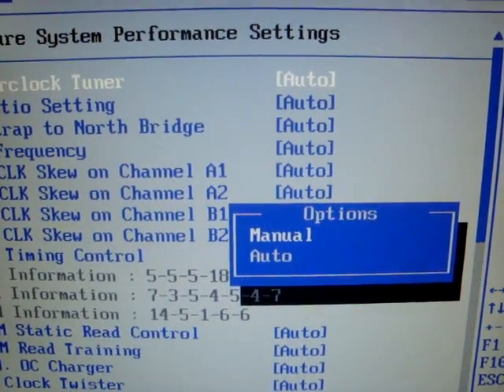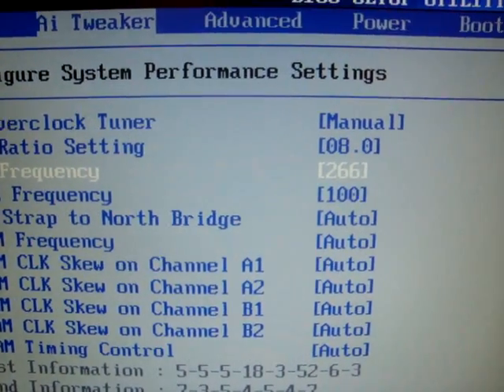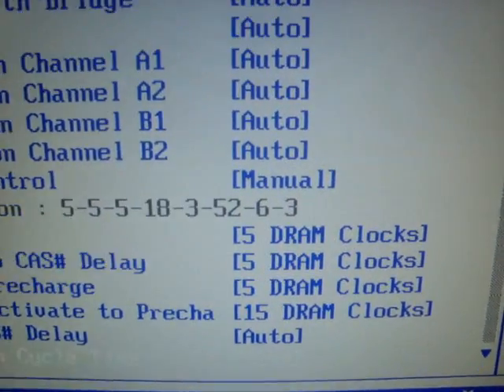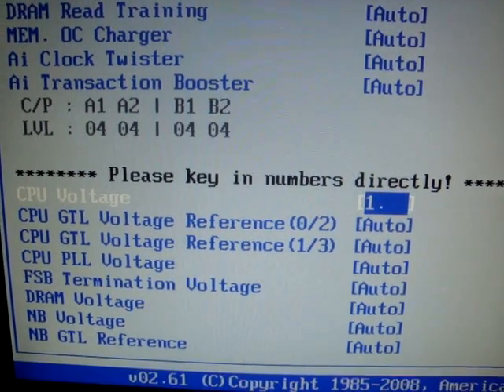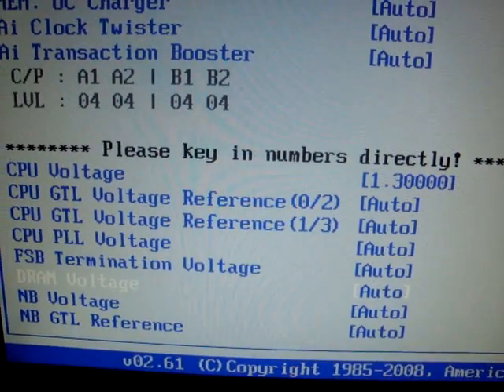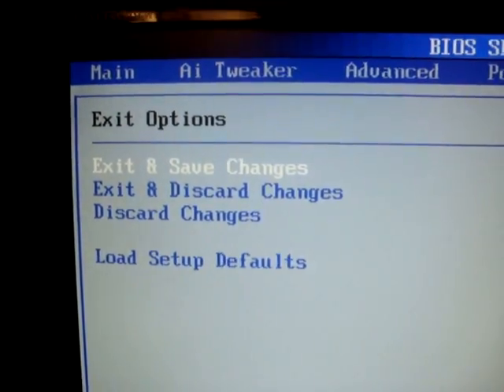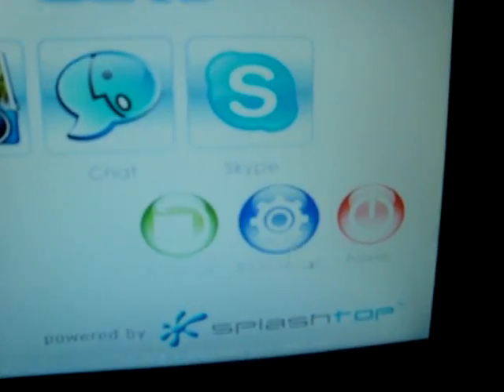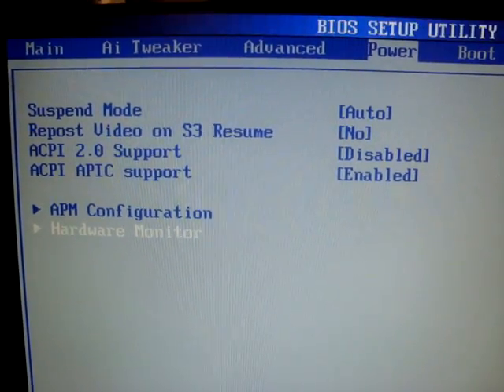Step By Step On How To Overclock A Q6600 To 3.2GHZ